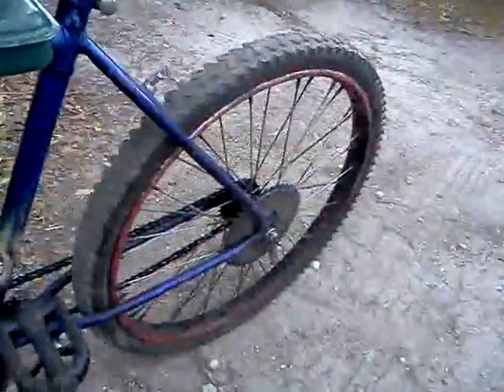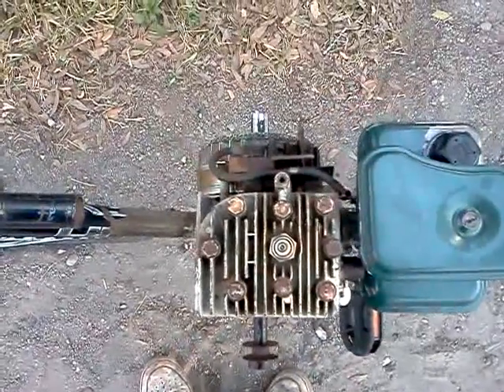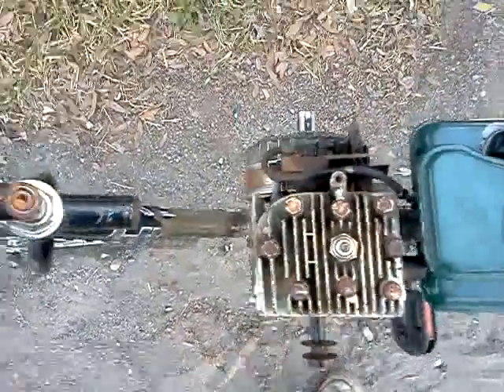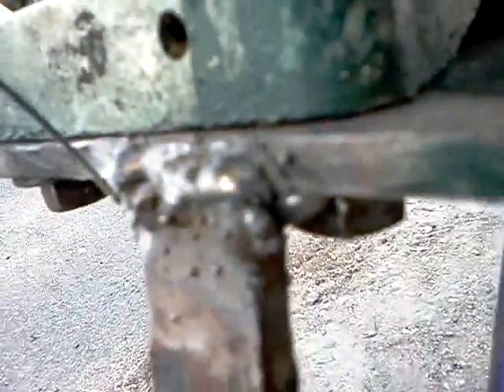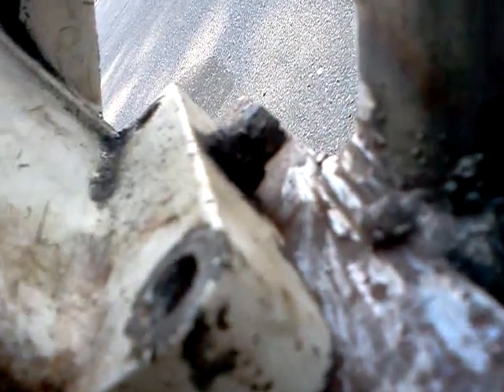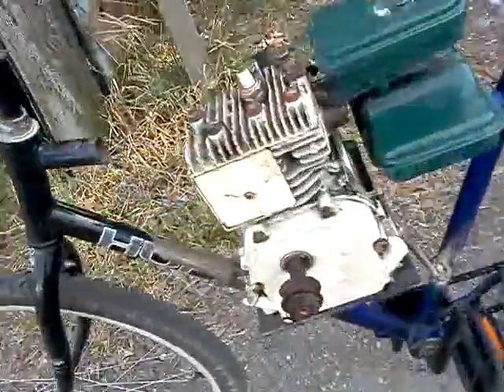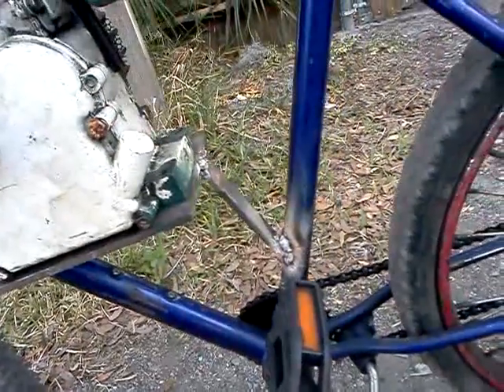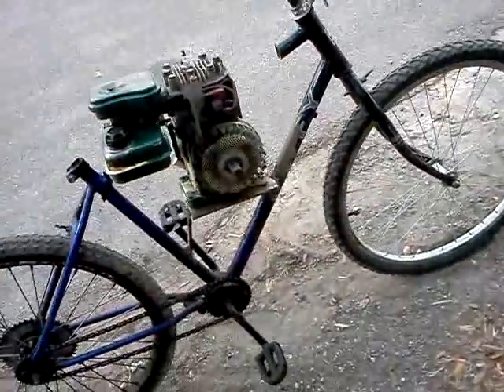Usa motorized bike